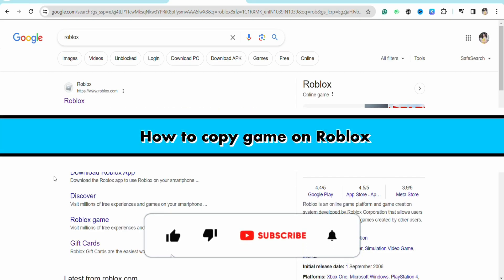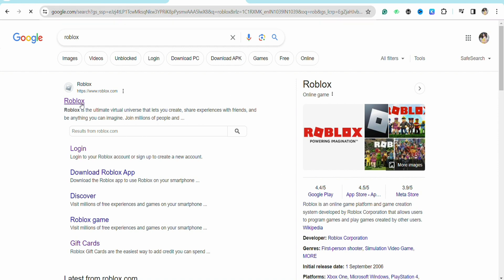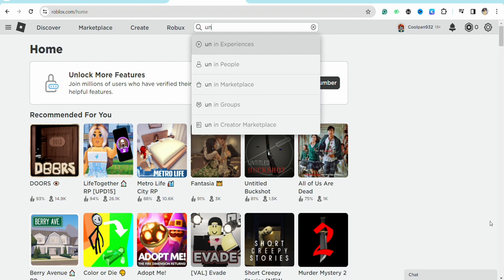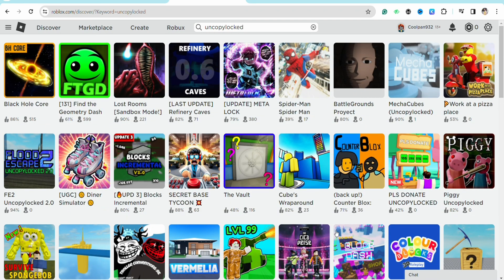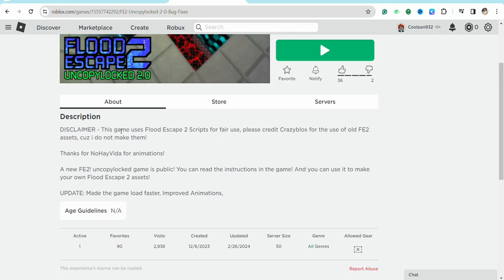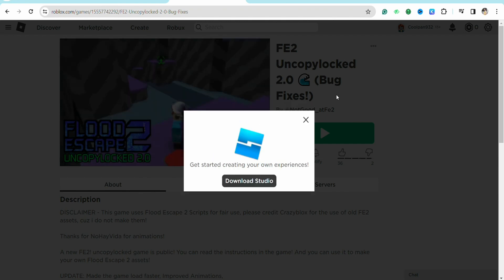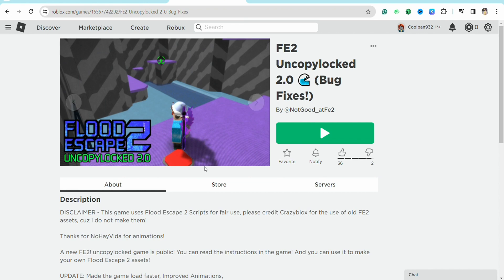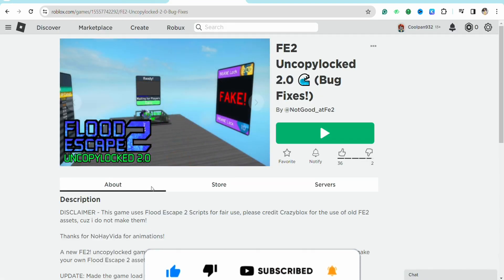How to copy game on Roblox (Full Guide)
Learn how to easily copy games on Roblox with this full guide! Whether you want to duplicate your own game or create a new game based on an existing one, we've got you covered. Follow this step-by-step tutorial and start creating your own unique games on Roblox today!